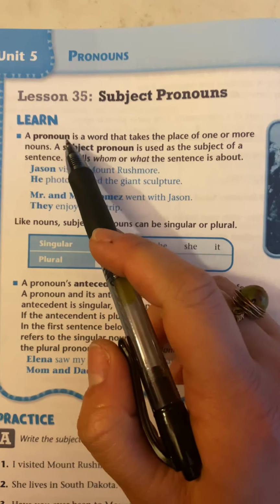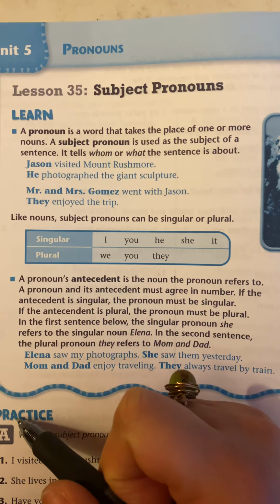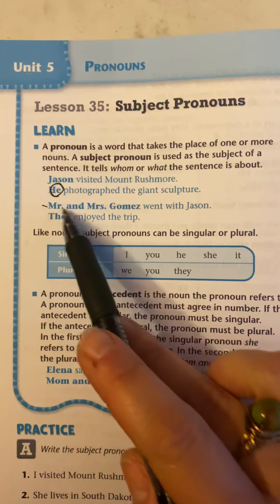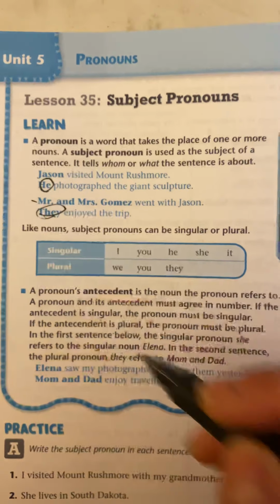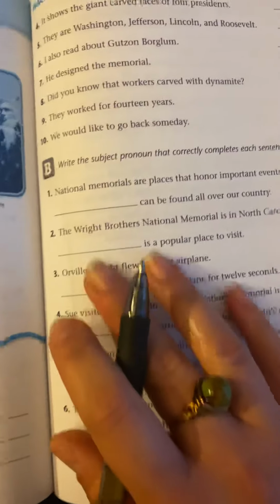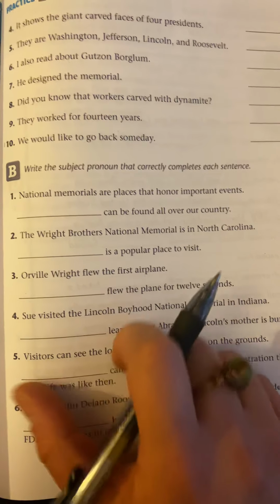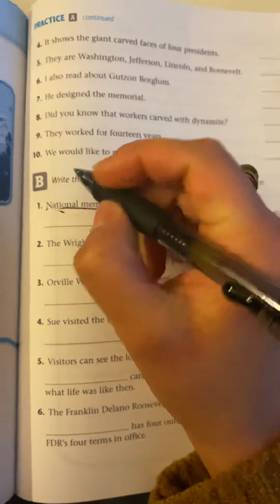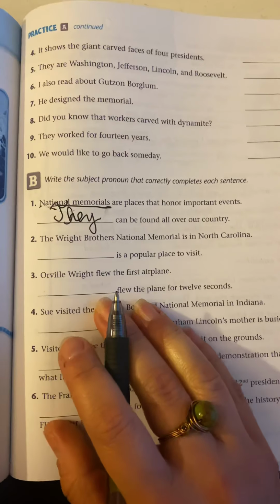Grammar: Lesson 35 Subject Pronouns